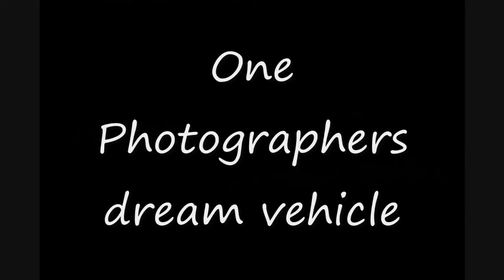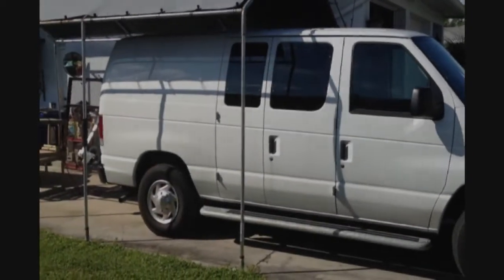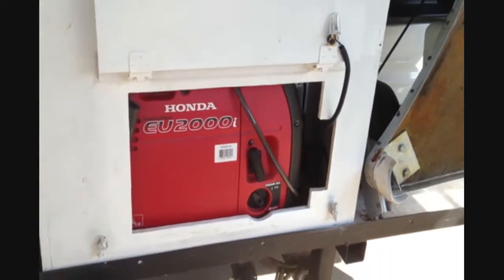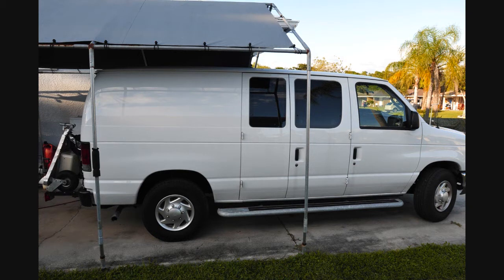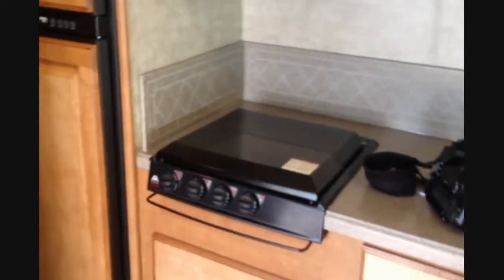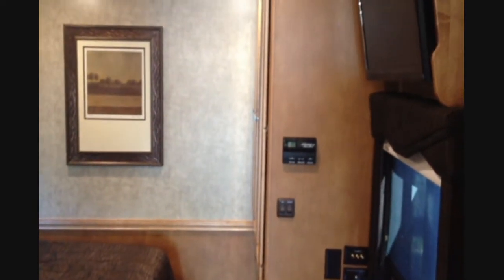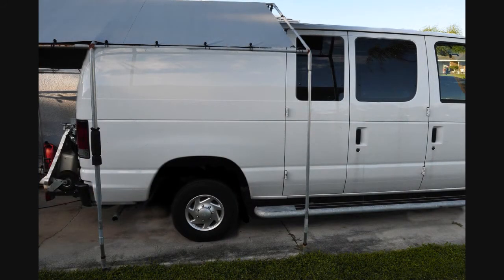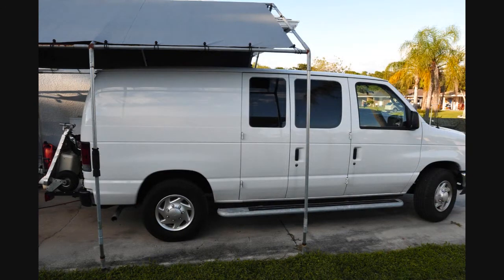E 250 photo van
Getting the right vehicle for photography and camping is always a tough thing to do. It has to be big enough to sleep and work in. It can't be to big so that it uses to much gas and you can't get it off road to remote places. An inflatable van is just the ticket. Maybe someday it will happen.